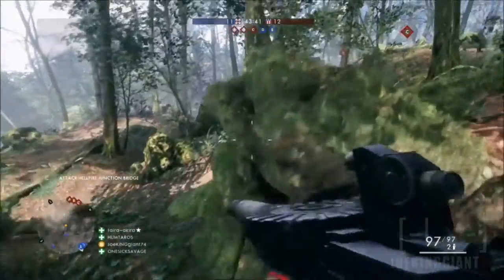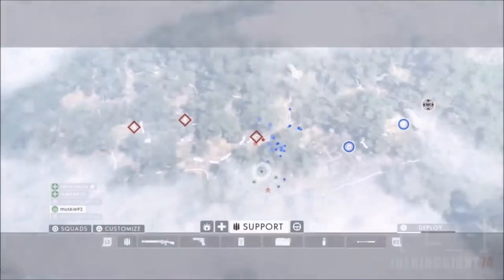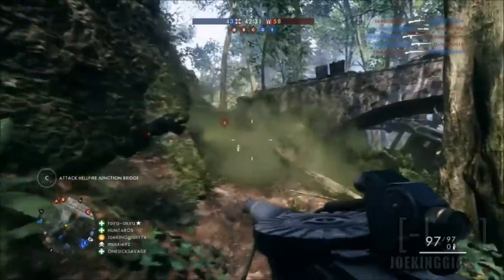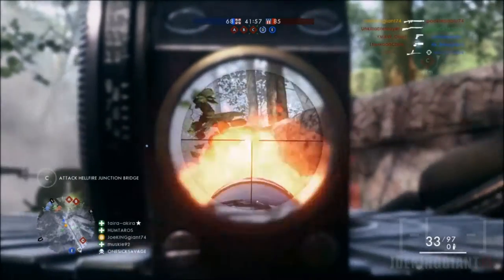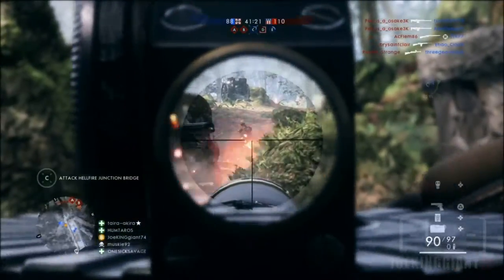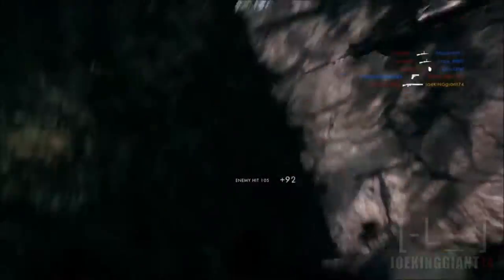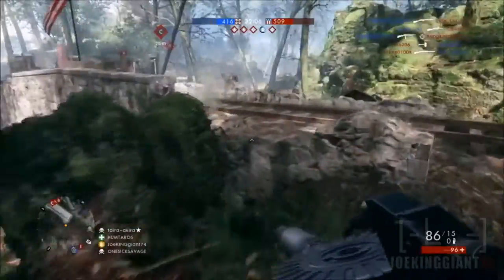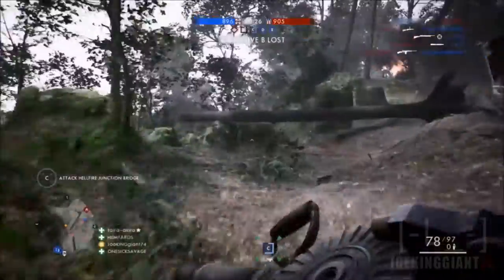Battlefield 1: Argonne Forest - 61 KILLS! BEST SMALL MAP! Lewis Gun Suppressor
Add Me on PS4: JoeKINGgiant74
Add Me on Steam: joekinggiant74
Add Me On Soccer Spirits: Riverhog

xxxxxxxxxxxxxxxxxxxxxxxxxx

My Best Playlist To Watch!

xxxxxxxxxxxxxxx